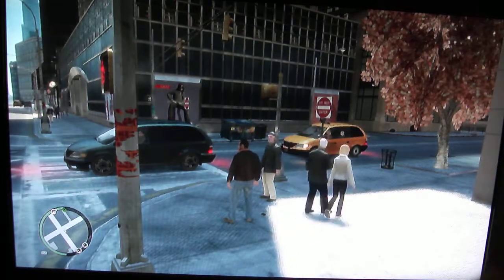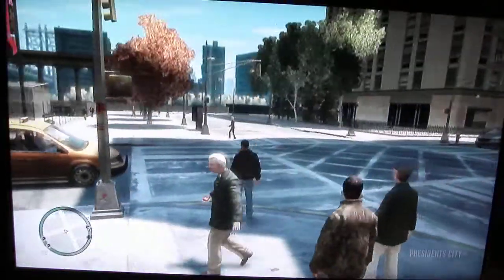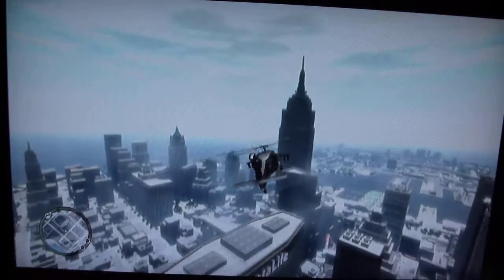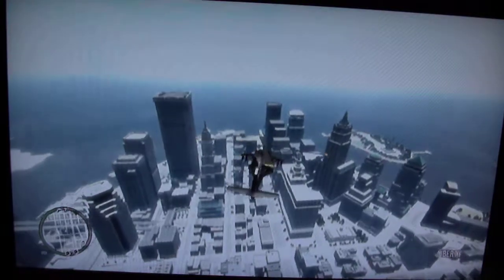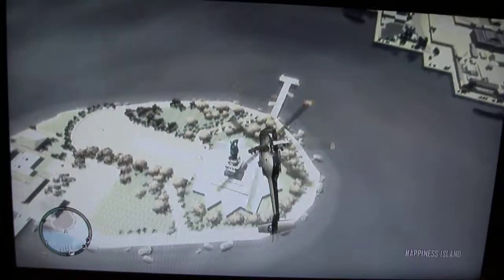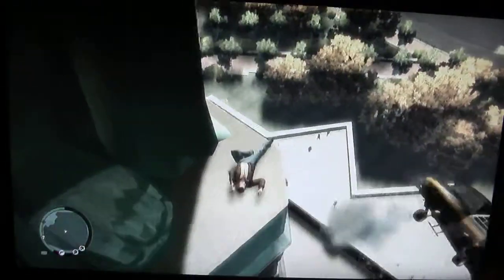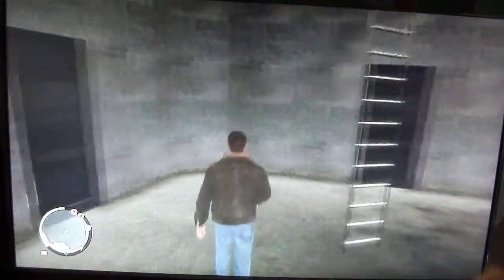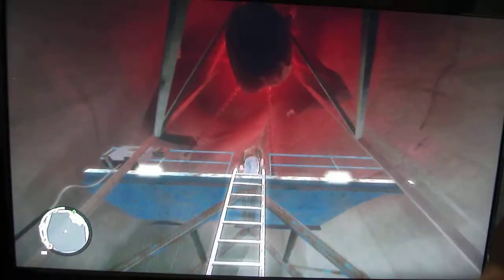GTA Glitch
GTA glich